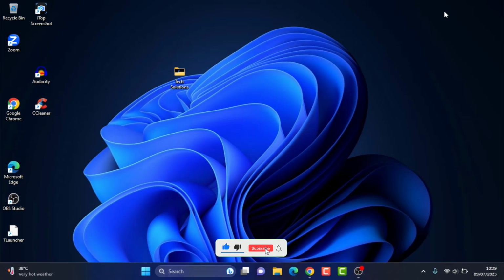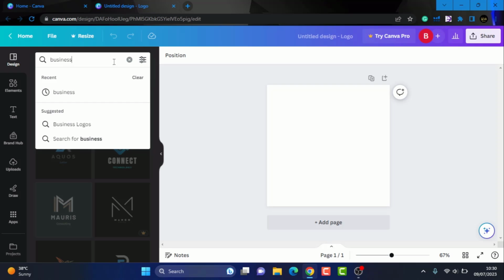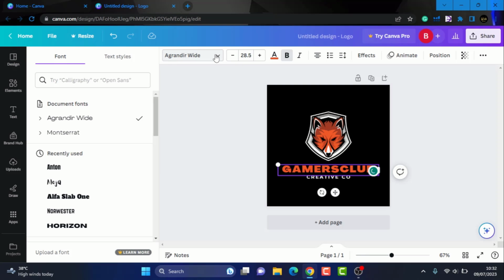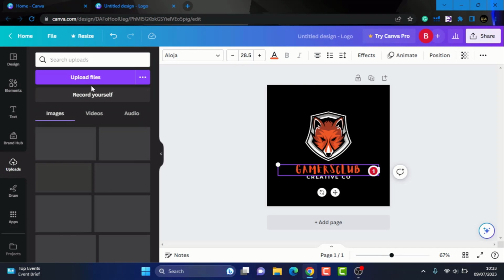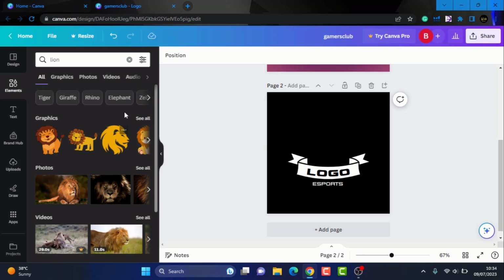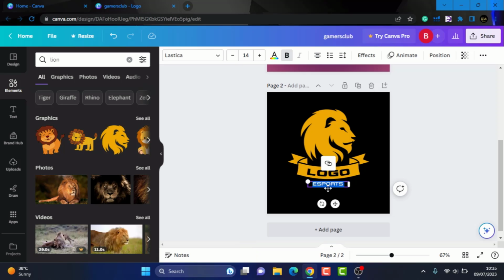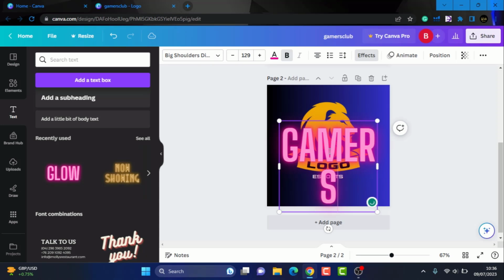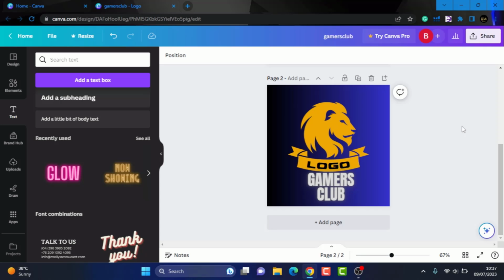Design a stunning logo using Canva: Step by step tutorial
Are you ready to design a stunning logo for your brand? Look no further! In this step-by-step tutorial, we'll guide you through the process of creating a professional logo using Canva, the popular online graphic design tool.
Canva is an Australian global multi-national graphic design platform that is used to create social media graphics and presentations. The company has announced it intends to compete with Google and Microsoft in the office software category, with website and whiteboard products